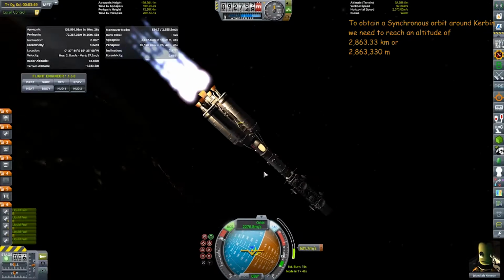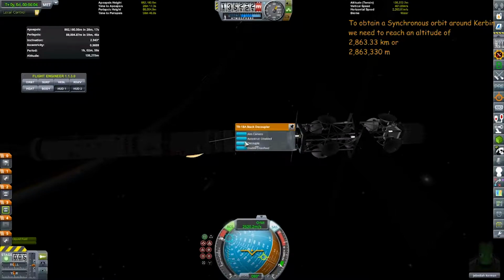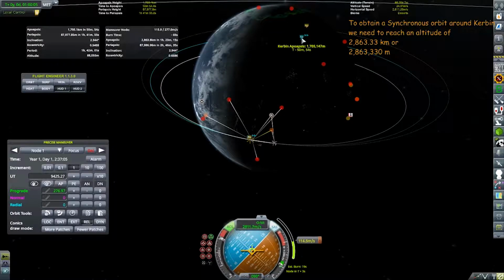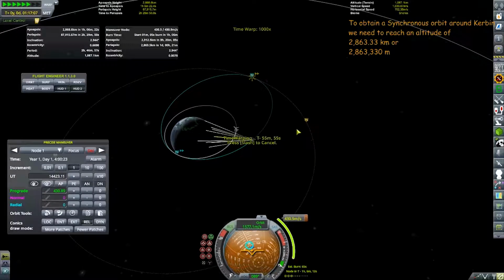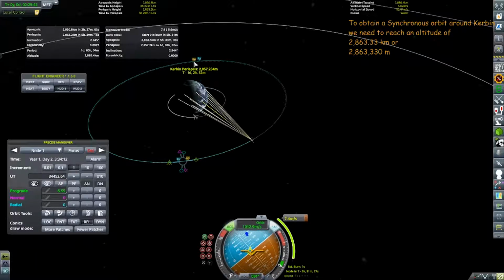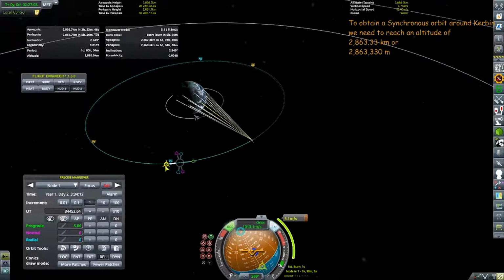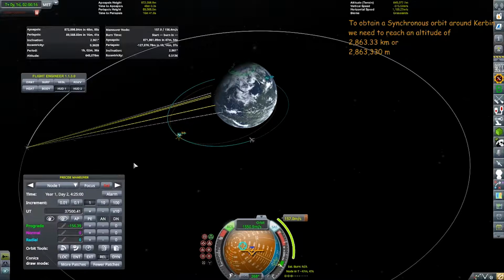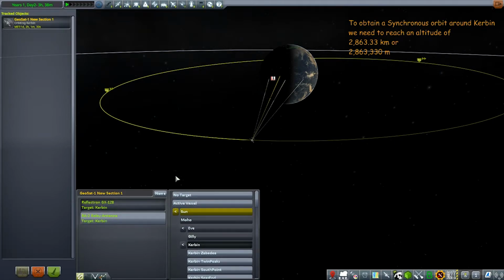Kerbal Space Program - Ep 4 -The Cost of GeoSat 1 Part 2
Welcome to my Kerbal Space Program Play through. This game is a ton of fun, i purchased it years ago, and now i am finally giving it a go. man have i been missing out. just watch and you will see. we are on a mission, All Major Bodies in the solar system must have kerbals on it. YES, A BASE FOR ALLL!
Sit back, relax and enjoy.  remember to click that Like if you want more Episodes.